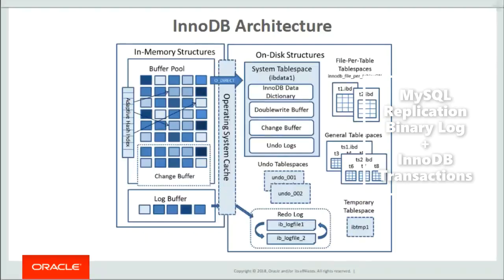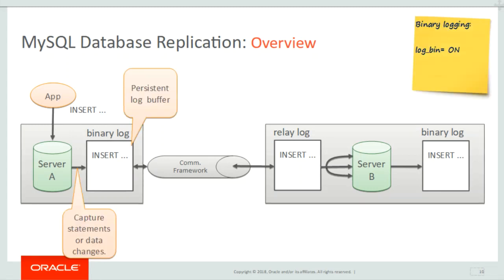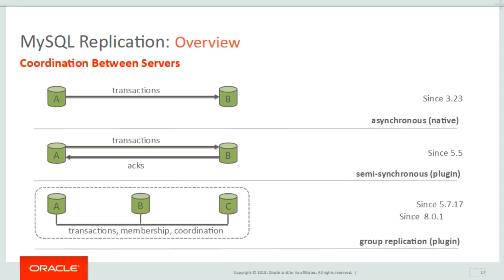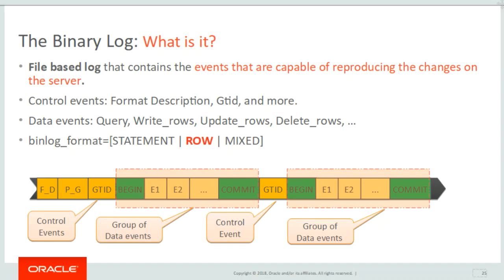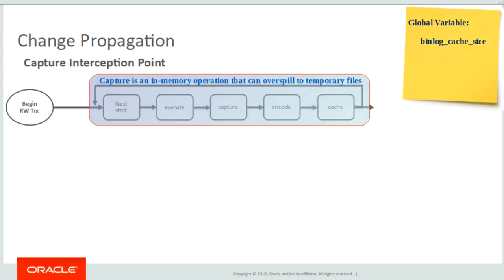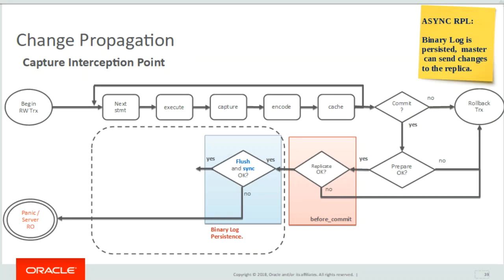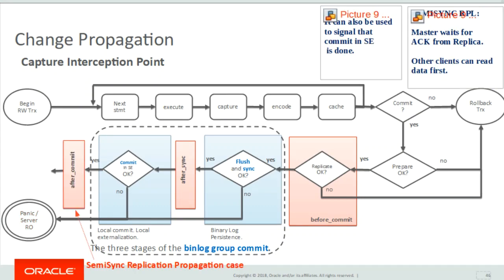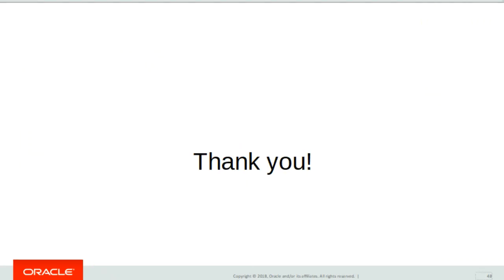MySQL Binary Log as a Transaction Coordinator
In this video, Narendra Chauhan illustrates the MySQL Binary Log as a transaction coordinator. It gives some glimpse about caching, change capture, and change propagation on standalone and distributed servers, for a ACID compliant transaction when binary logging is enabled.